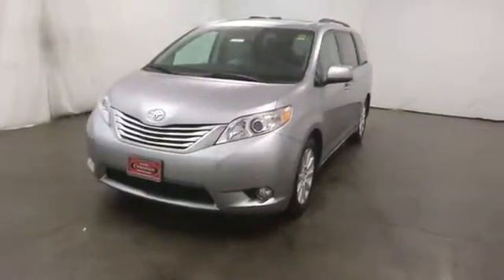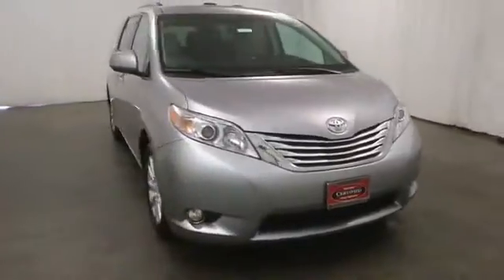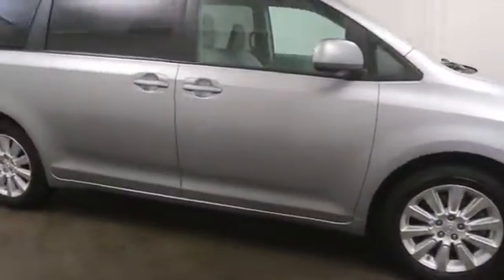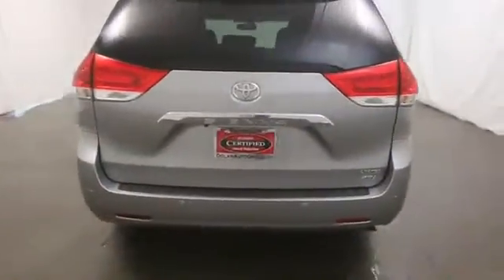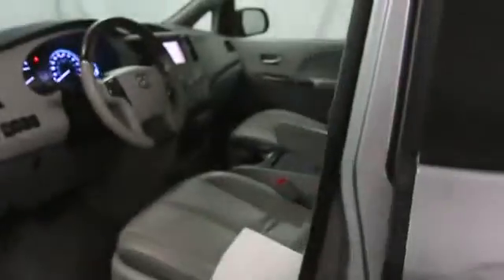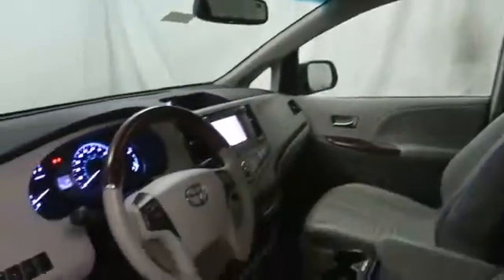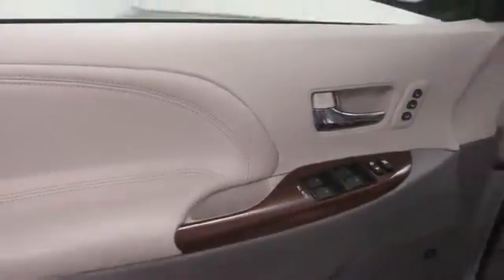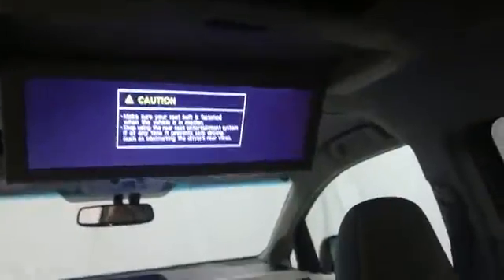2011 Toyota Sienna in Reno near Carson City, Lake Tahoe, Northern Nevada TD99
2011 Toyota Sienna Limited - Stock#: TD99 - VIN#: 5TDDK3DC1BS005239

Reno Toyota
2100 Kietzke Lane

We are committed to working with you to share the features and benefits of this attractive vehicle. Are you interested in a simply great van? Then take a look at this handsome-looking 2011 Toyota Sienna. Toyota has established itself as a name associated with quality. This Toyota Sienna will get you where you need to go for many years to come. Toyota Certified Pre-Owned means you not only get the reassurance of a 12mo/12,000 mile Comprehensive warranty, but also up to a 7yr/100,000-Mile Powertrain Limited Warranty, a 160-point inspection/reconditioning, 1yr Roadside Assistance, trip-interruption services, rental car benefits, and a complete CARFAX vehicle history report. It is nicely equipped with features such as 3.5L V6 SMPI DOHC and AWD. Our goal is to exceed your expectations by ensuring the highest quality of service. Please give us a call, send an email, or visit us for more information.